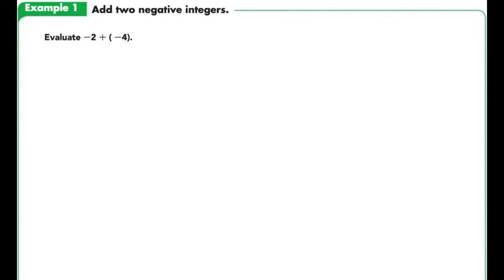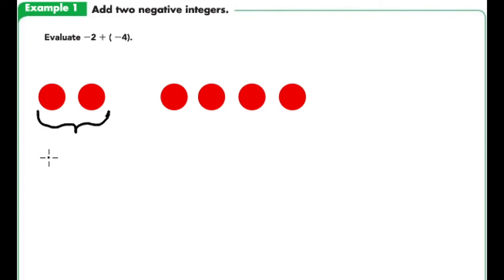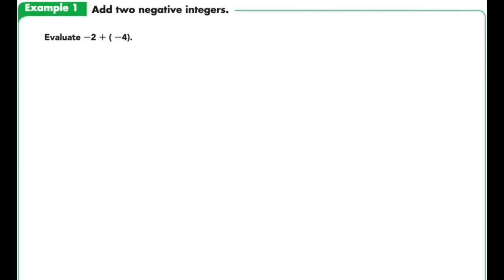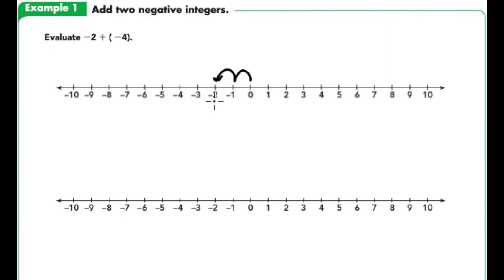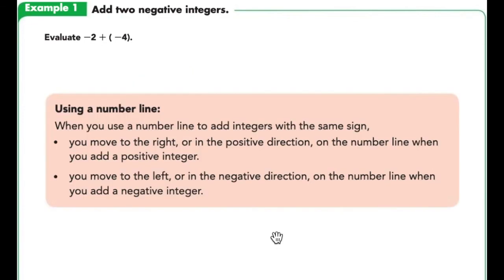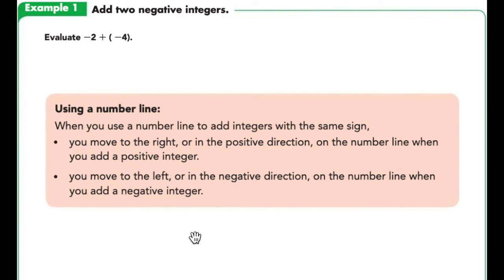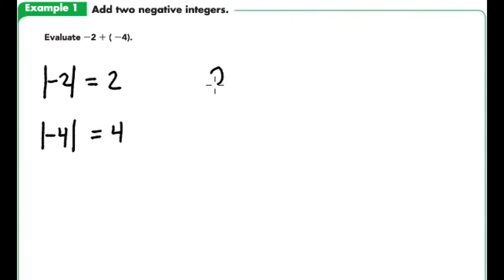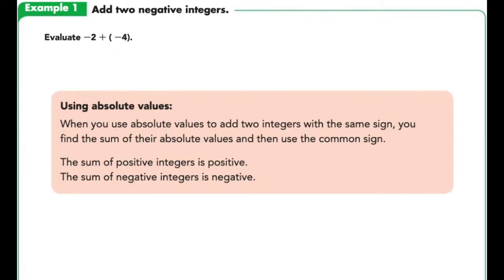Chapter 2.1 Example 1